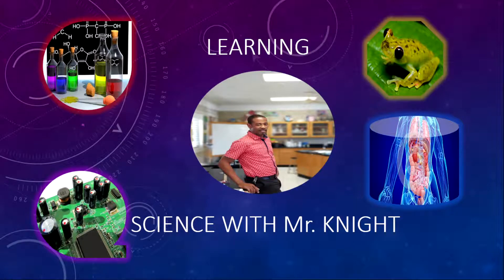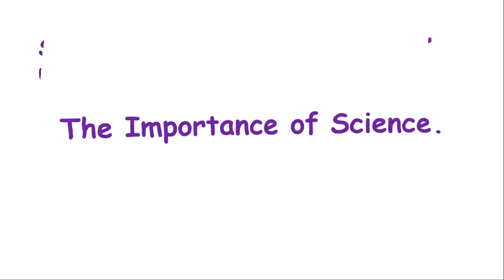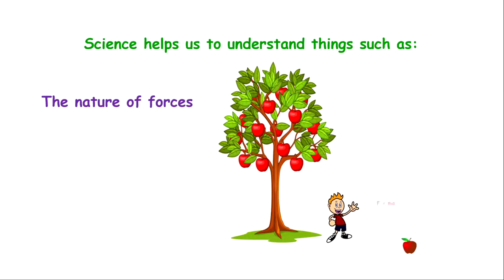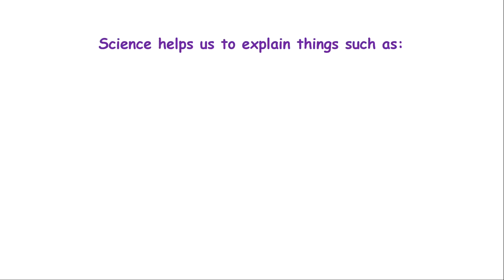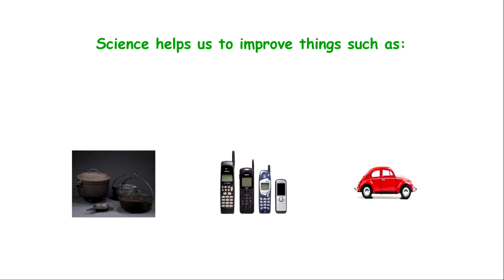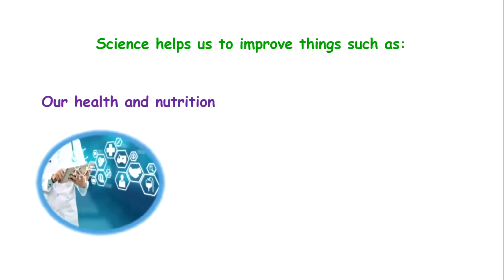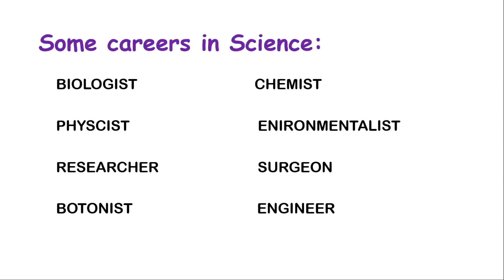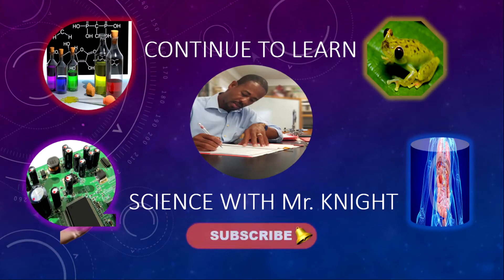What is science?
This video will explain what science is and the importance of science.
A lot more science videos will be coming out soon (weekly).